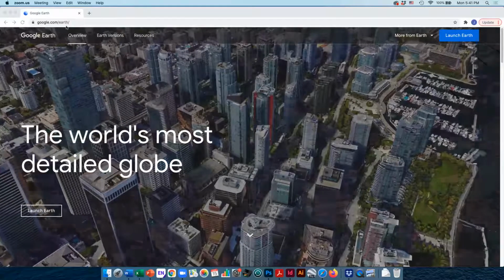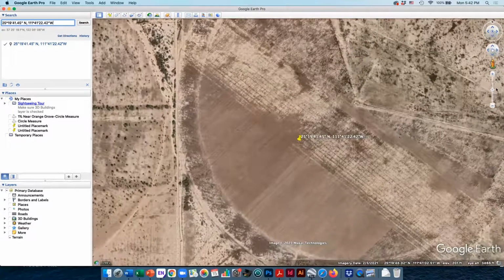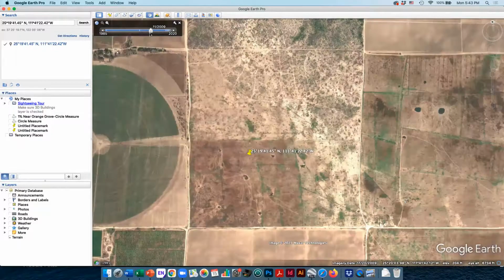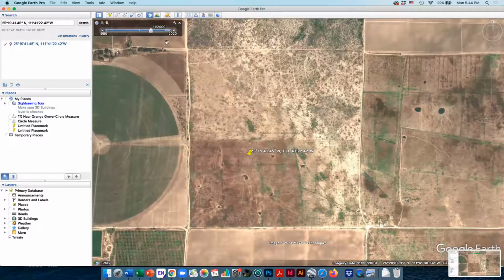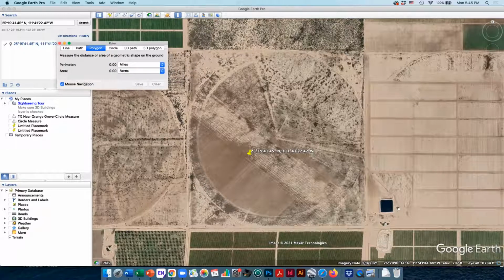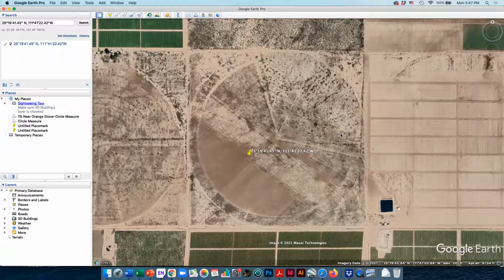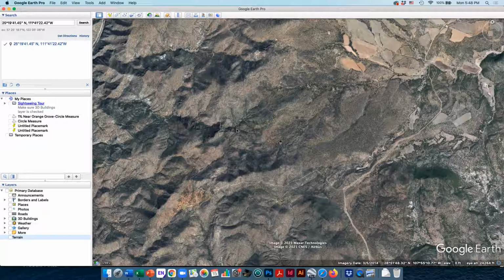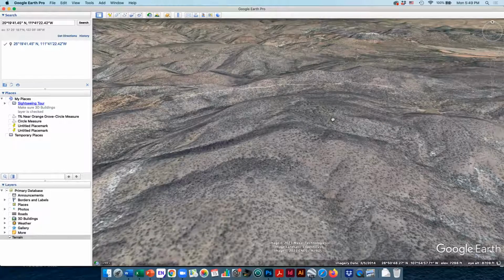Toolkit: Appendix B Google Earth Pro